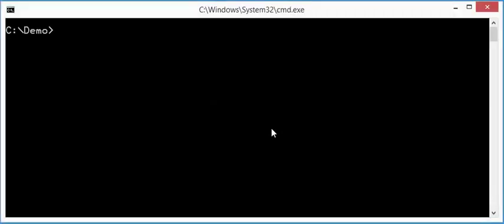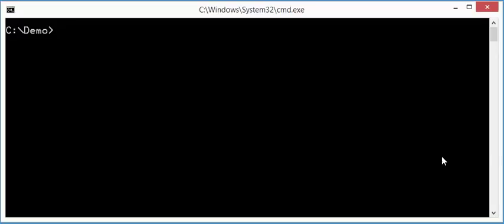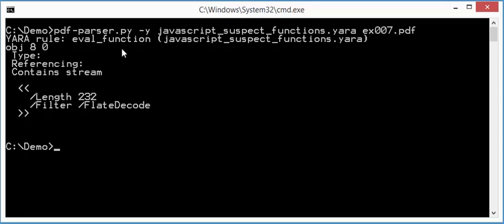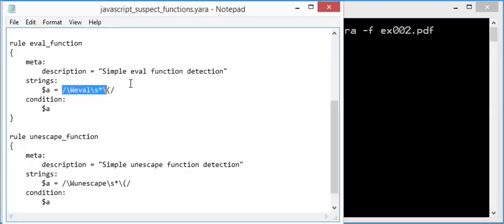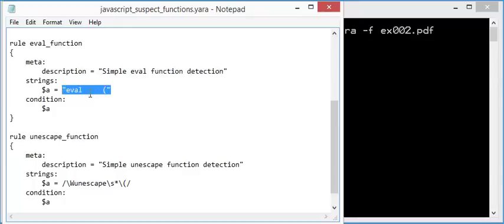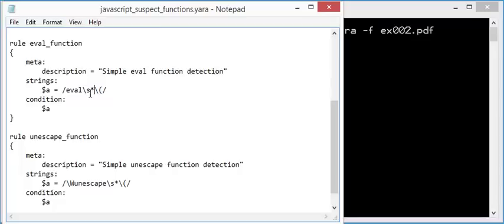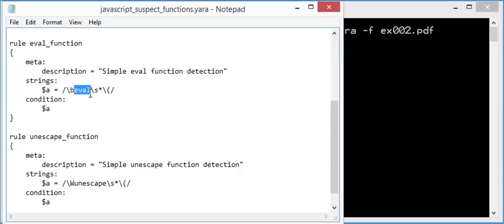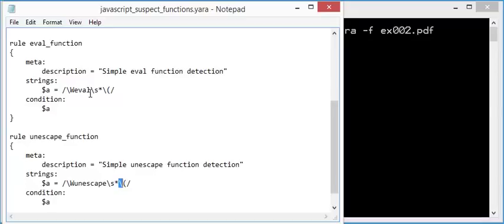pdf-parser: YARA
Showing the new YARA feature in pdf-parser V0.6.0.